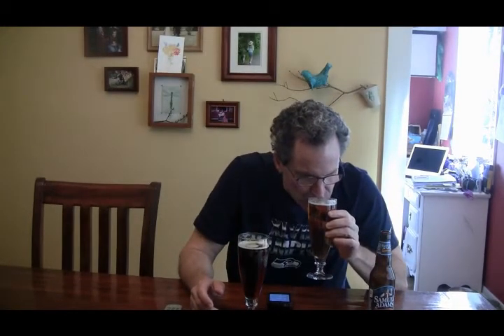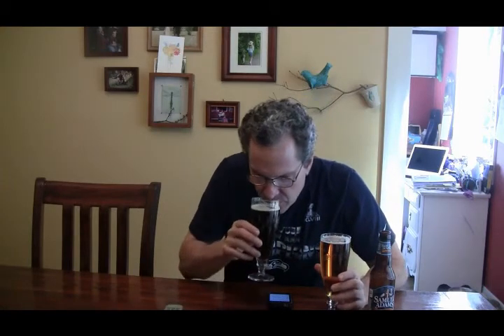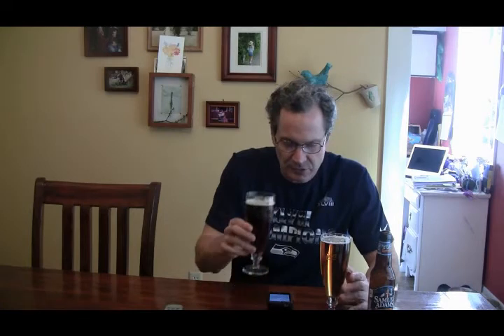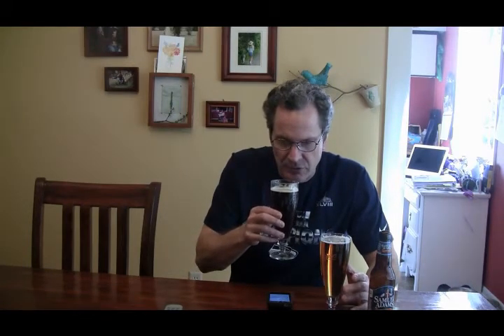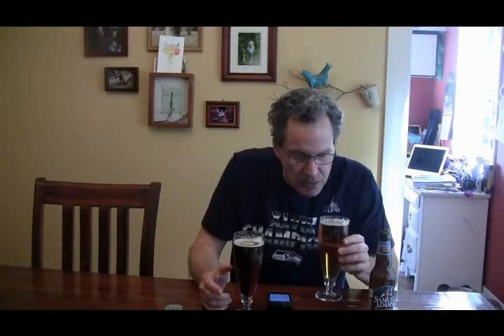DIY Beer Lager Taste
A quick Friday afternoon beer taste of my DIY Beer Lager made to replicate a Sam Adams Boston Lager. For more information on how I made the DIY Beer Lager,